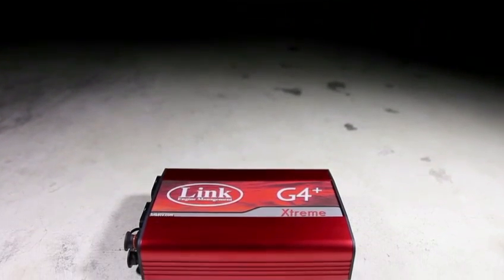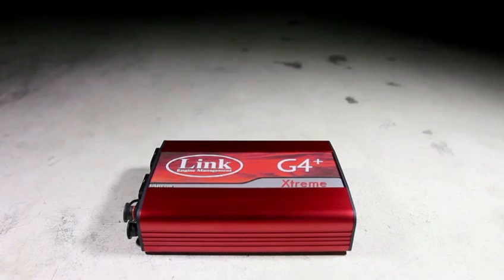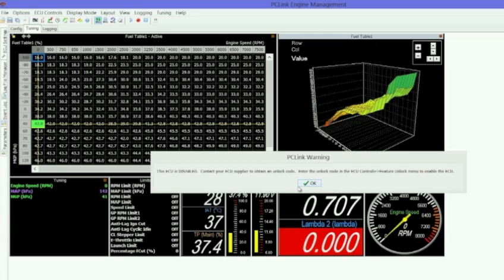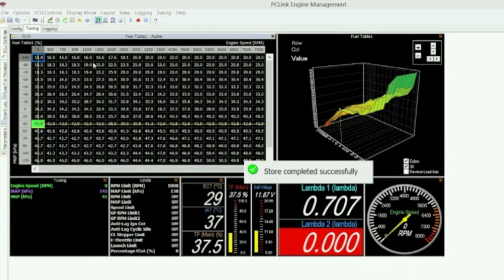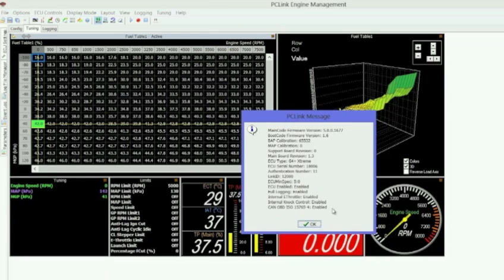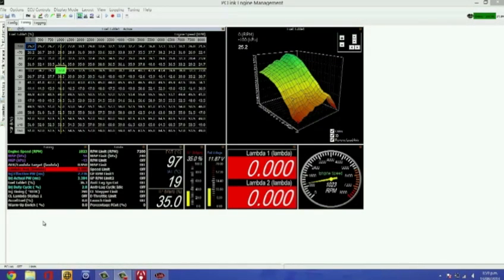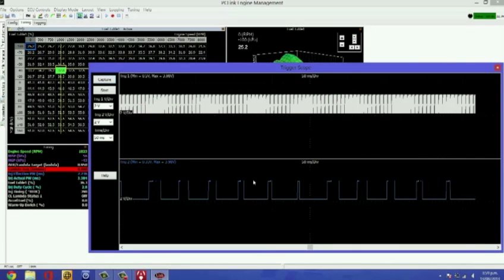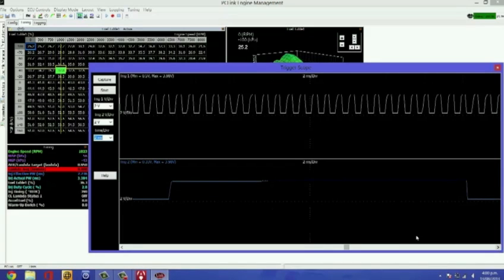Link G4Plus Engine Management System | "HPA Live Product Launch"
HPA Live Product Launch Webinars bring you the latest information about new tuner products.